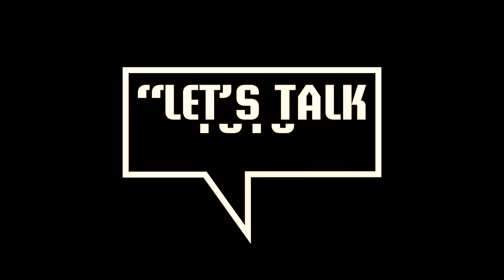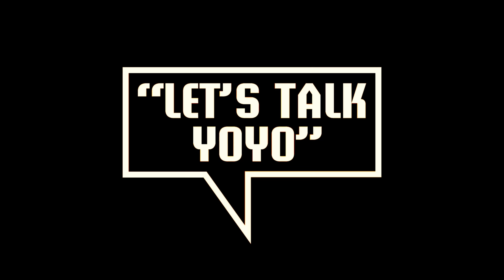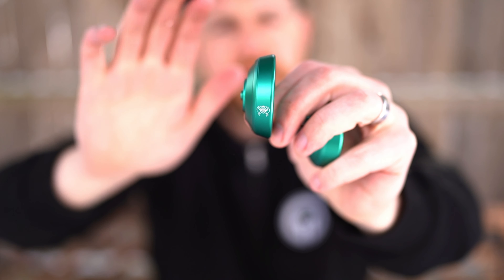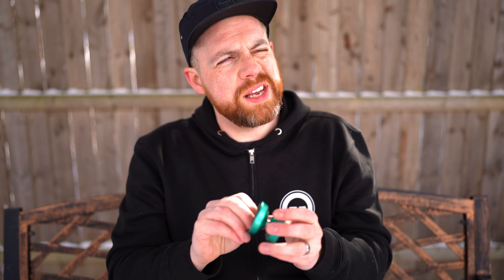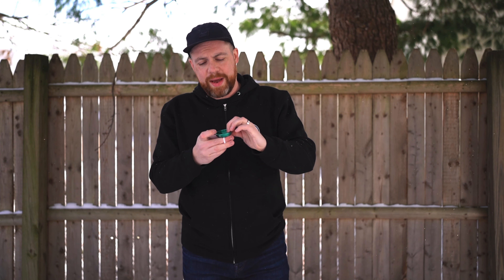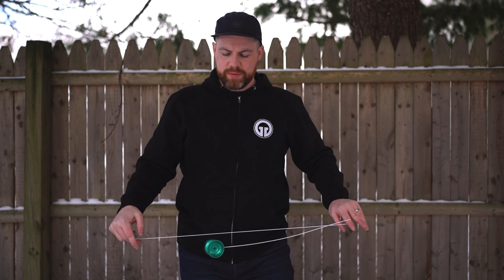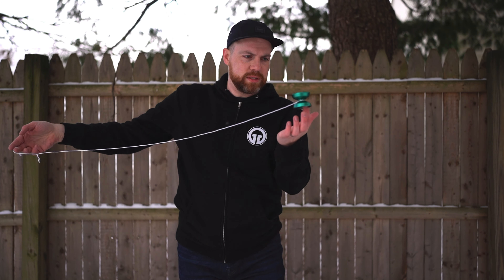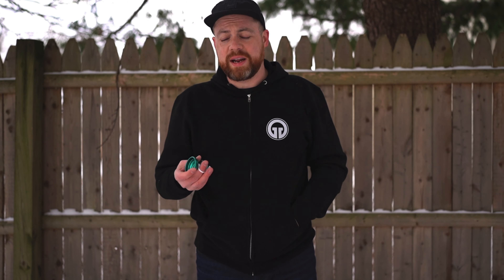YoYo Review: Regulator from GWAY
Today we’re checking out the third release from GWAY, the Regulator.

Specs:
Diameter: 55.5MM
Width: 44MM
Weight: 62.5 Grams
Alloy: 6061 Aluminum
Gap Width: 4.41
Axle: 12MM
Response:  Size 19mm YoYoLab Pads

Release date - 3/17/2022 @8PM EST on
YoYoExpert, YoTricks, YoYoSam

My Gear:
Camera: Sony a7iii
Lense: Sony FE 35mm F/1.4 GM
Mic: Deity D3 Pro
Tripod: Vanguard Alta Pro
Video Editing Software: LumaFusion